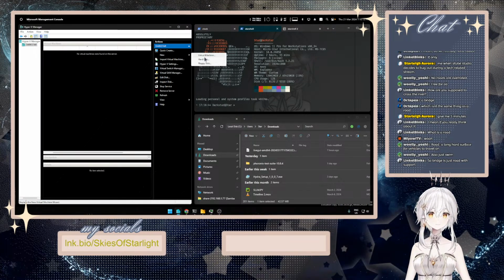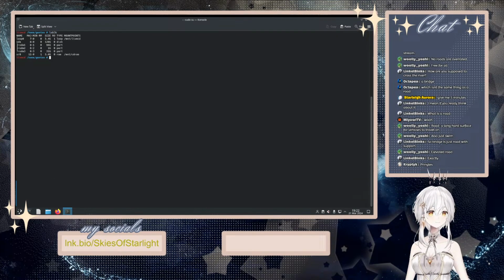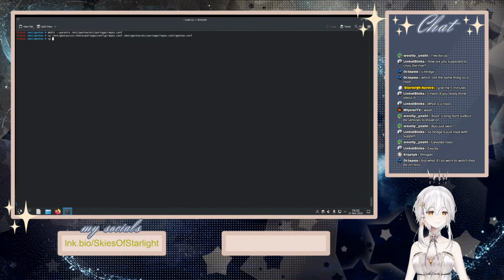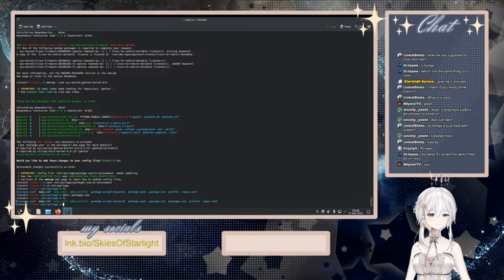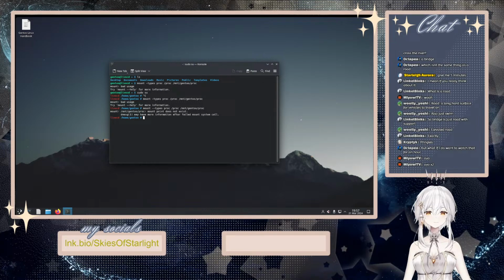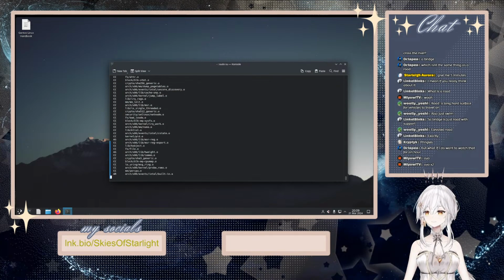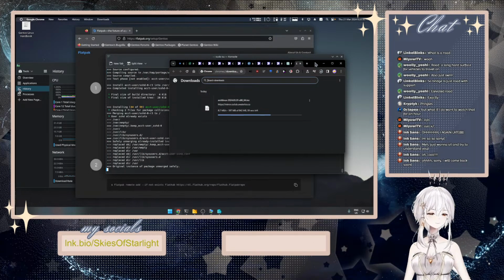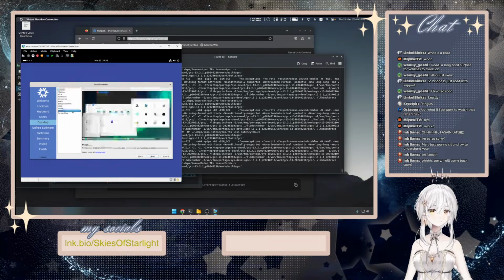【Vtuber ruins tech】episode 2, compilation hell【Starleigh Aurora】✨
Credits:
Model - DG Studio
art&assets- ahyjay
Additional thanks - agentf2s
Follow my other accounts here!